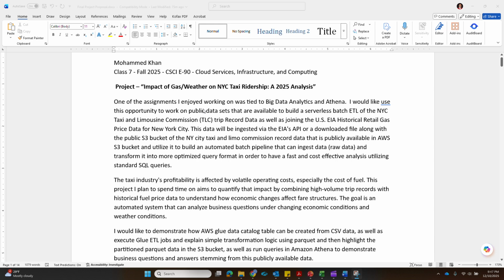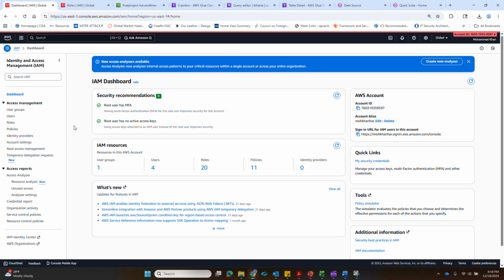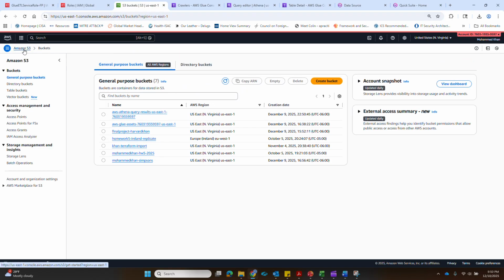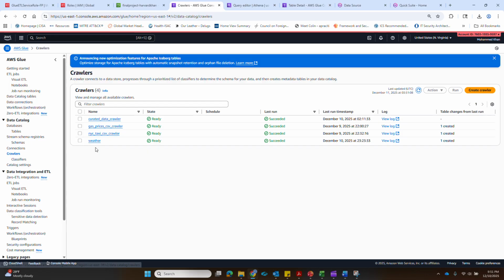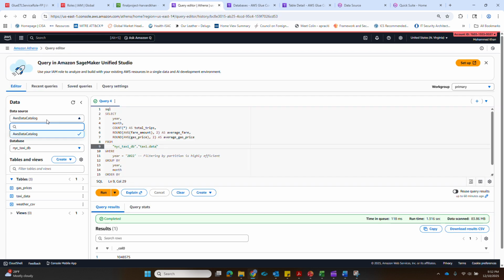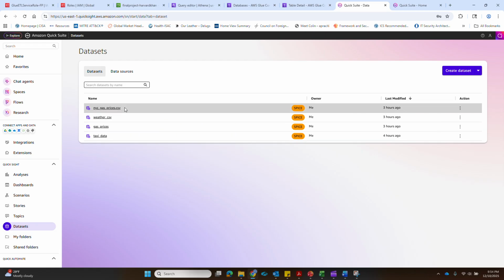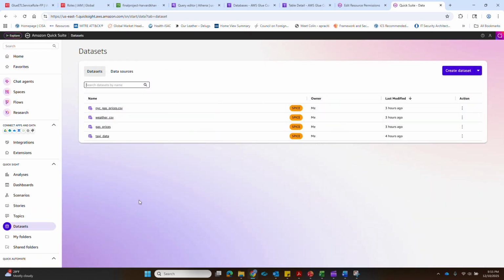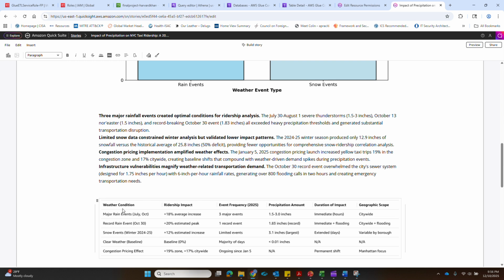Fall 2025 - CSCI E-90 - Cloud Services, Infrastructure, and Computing - MOHAMMED KHAN - FINAL PRES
Impact of Gas/Weather on NYC Taxi Ridership: A 2025 Analysis